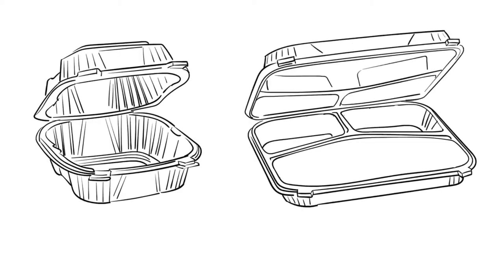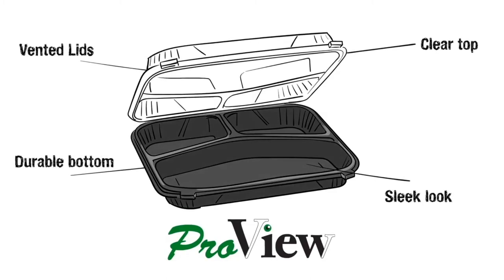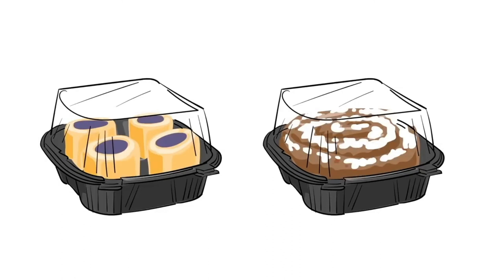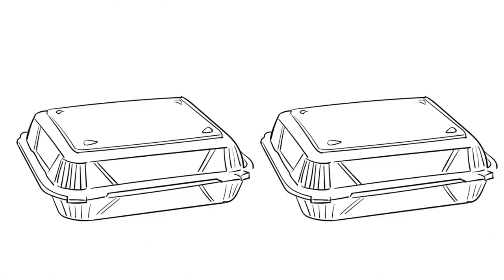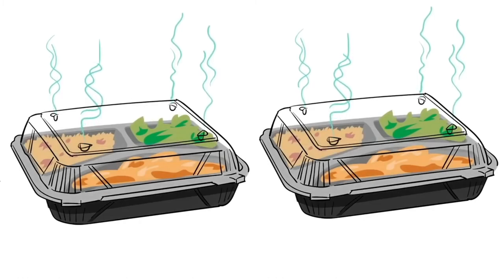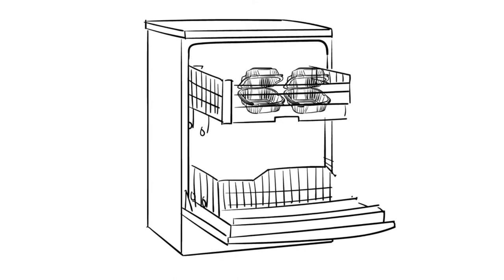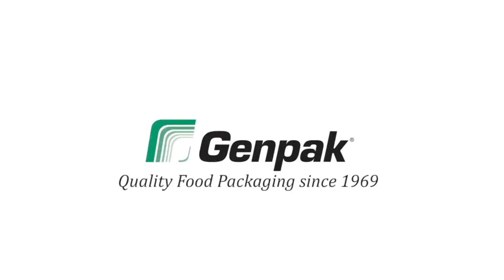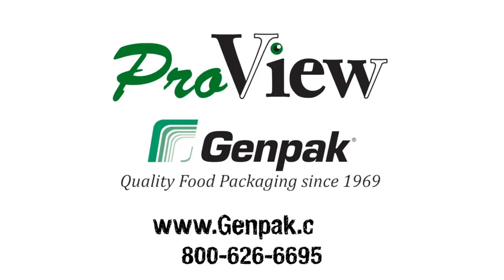ProView - New Premium Hinged 2 Piece Containers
Introducing ProView Hinged Food Containers, the newest premium packaging option from Genpak. Combination of black base and clear lid with lid vents. These are microwave safe and top rack dishwasher safe.